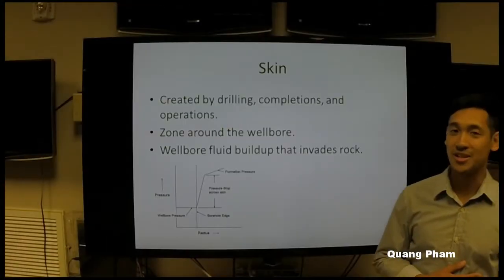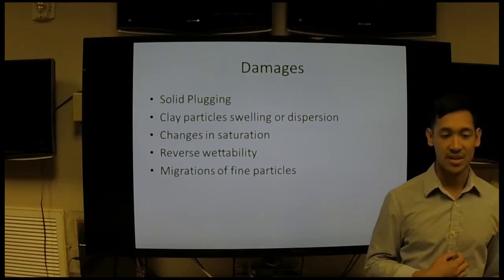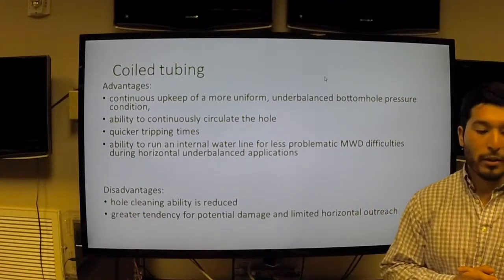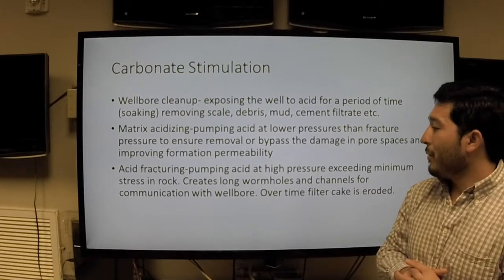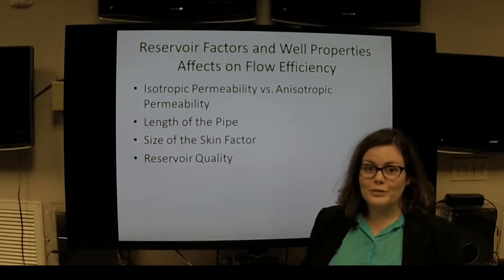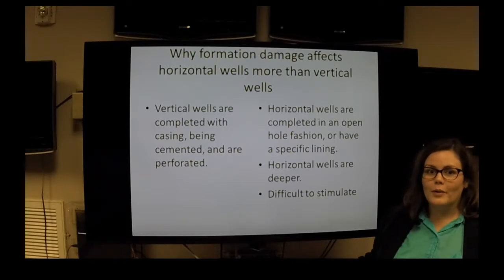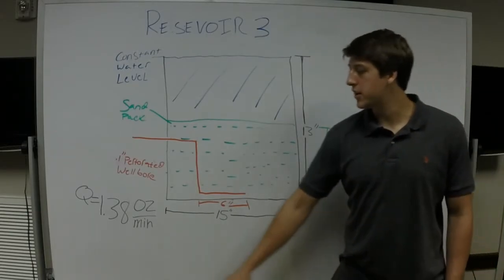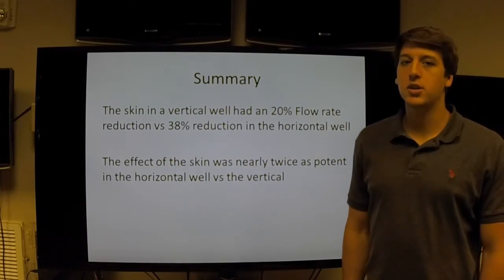Reservoir Dynamics Project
Reservoir Dynamics Video Research Project Louisiana State University